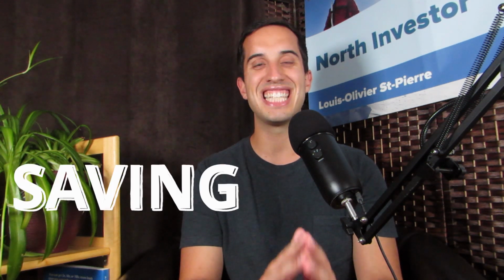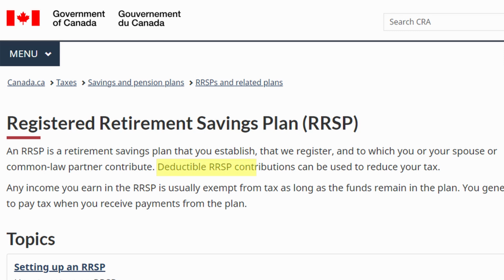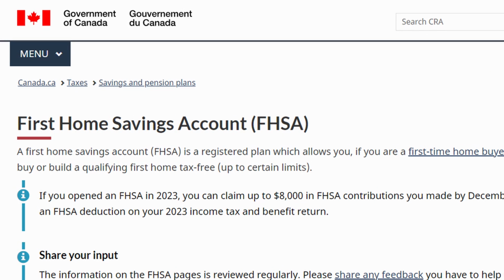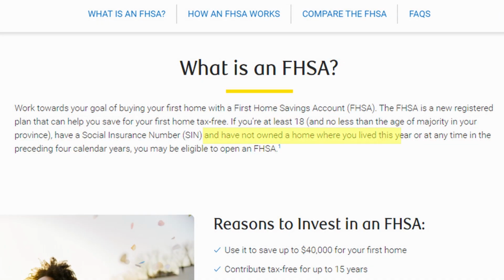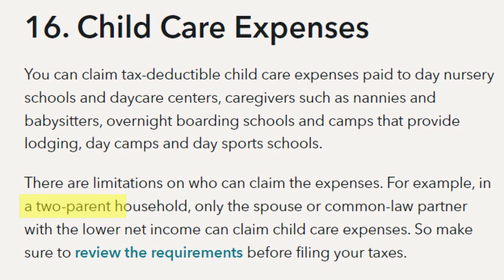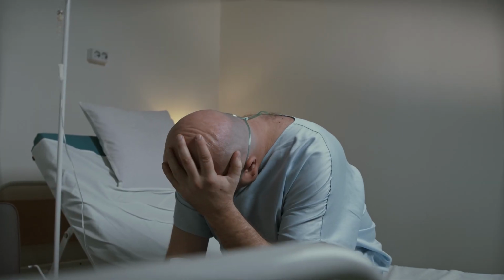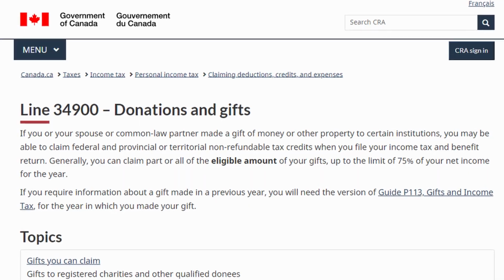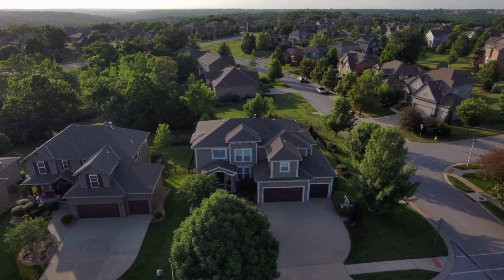How To Legally Pay LESS Taxes In Canada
Are you tired of overpaying thousands of dollars per year in taxes. Well the good news it that there are multiple ways for you to pay LESS taxes in Canada and all of this completely legally. This is what you will discover in this video where I'll share with you the surprising truth about Canadian taxes nobody tells you,  how to STOP overpaying taxes in Canada and to discover how I saved THOUSANDS by avoiding these tax mistakes in Canada by finding the best tax saving tips in Canada in 2024.

THE 5 BEST BOOKS TO MAKE MONEY 📚
Rich Dad Poor Dad
The Intelligent Investor
Think and Grow Rich
Millionaire Fastlane
The 4-Hour Work Week

My Camera 🎥
My Microphone 🎙
My Ring Light 💡

This channel can be see as a great for canadian investing for beginners and how to invest as a canadian, but also to learn the key factors of investing for beginners 2024.